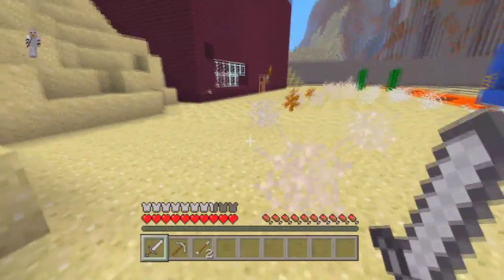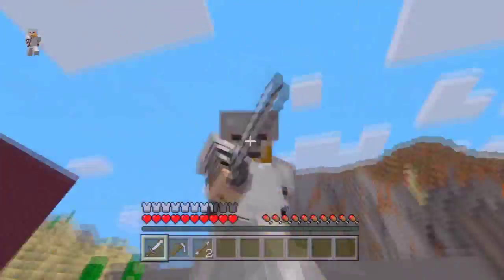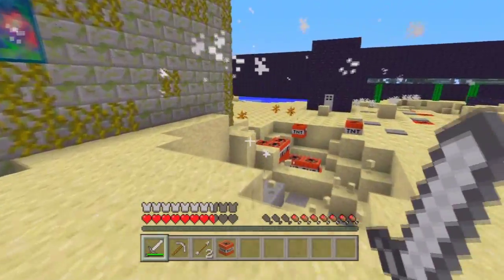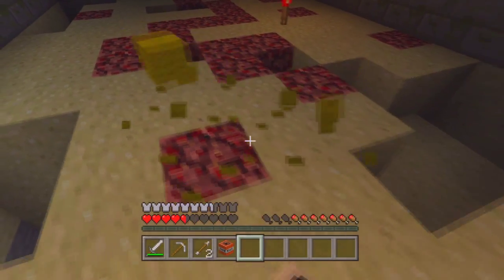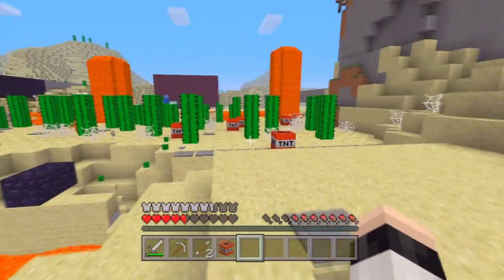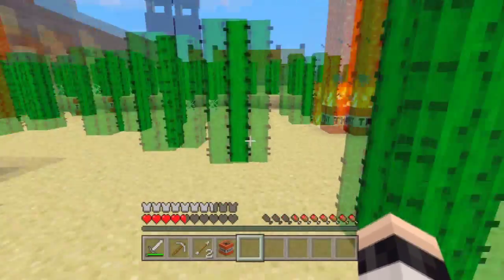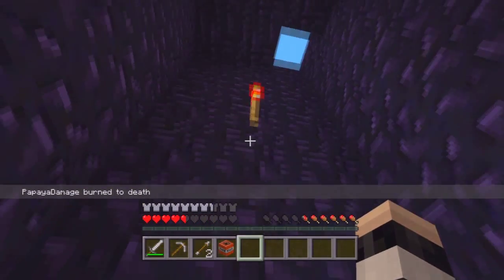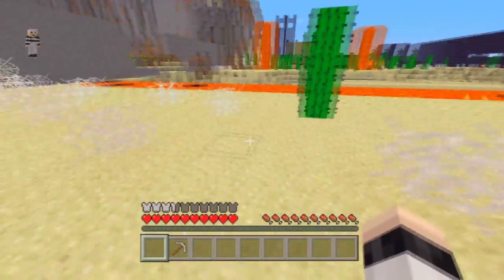MINECRAFT PS3: Capture The Block w/ Friend (GAME 2)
Hey guys make sure to LIKE the video and SHARE if you enjoyed!
Leave a comment on what you think or how we can a improve our video for in the future!